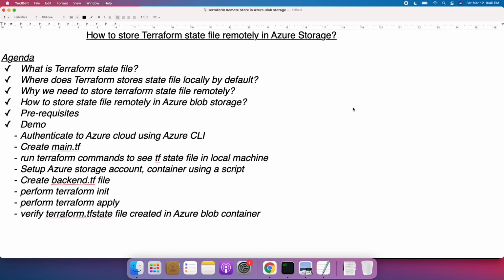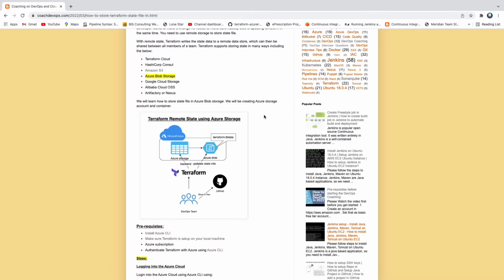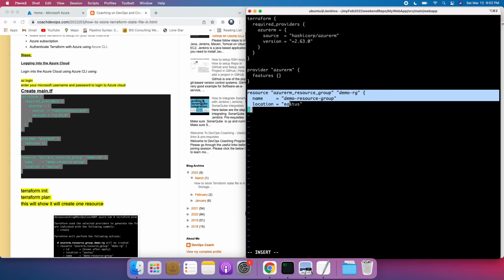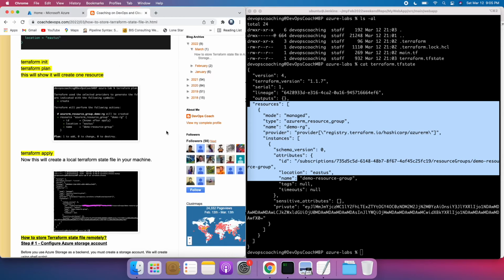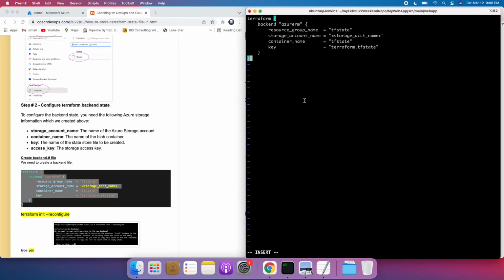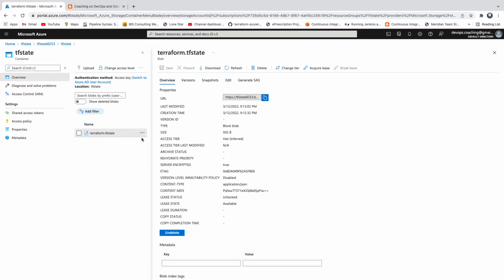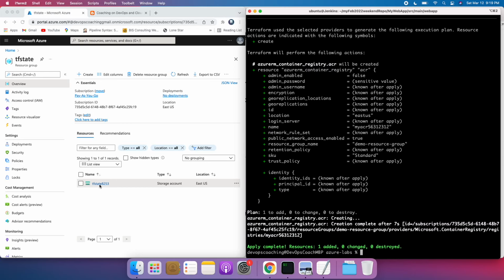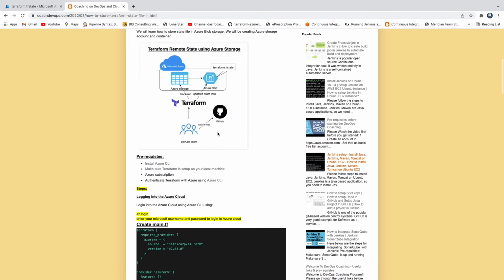How to store Terraform state file in Azure Storage | Terraform Remote Backend in Azure Storage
In this step-by-step tutorial, you’ll learn what Terraform state file is, why it should be stored remotely, and how to configure Azure Storage as a Terraform remote backend.

What is Terraform state file?
 ✓ Where does Terraform stores state file locally by default?
 ✓ Why we need to store terraform state file remotely?
 ✓ How to store state file remotely in Azure blob storage?
 ✓ Pre-requisites
 ✓ Demo
 ⁃ Authenticate to Azure cloud using Azure CLI
 ⁃ Create main.tf
 ⁃ run terraform commands to see tf state file in local machine
 ⁃ Setup Azure storage account, container using a script
 ⁃ Create backend.tf file
 ⁃ perform terraform init
 ⁃ perform terraform apply
 ⁃ verify terraform.tfstate file created in Azure blob container